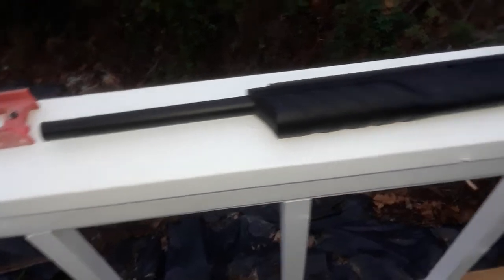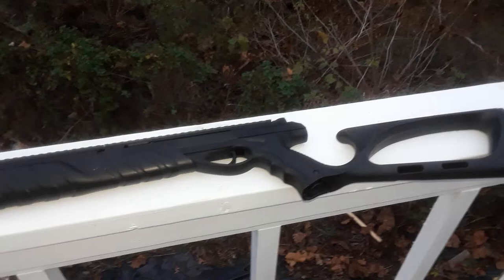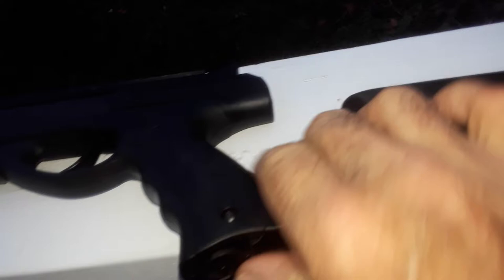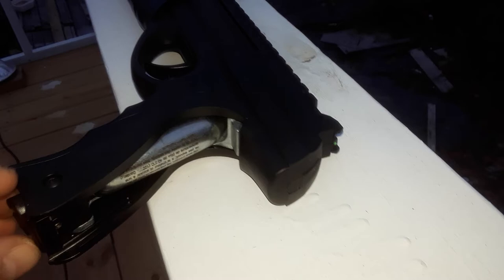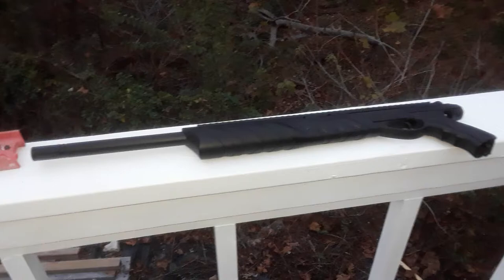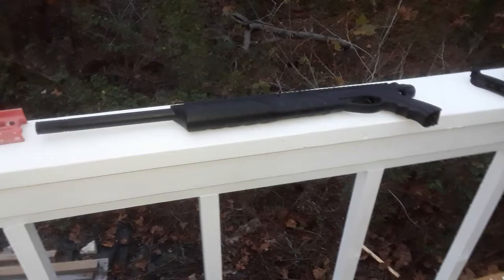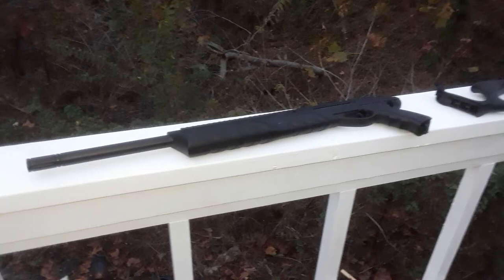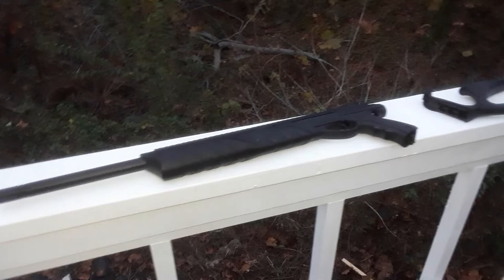MORPH 3XLOTS AND LOTS OF FUN GREAT STARTER GUN